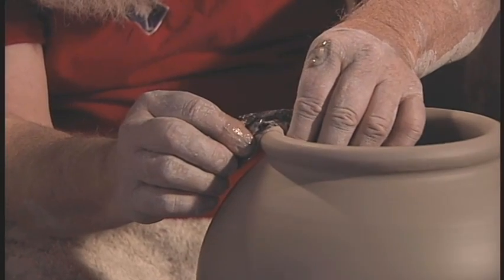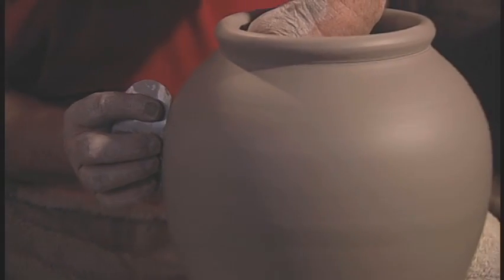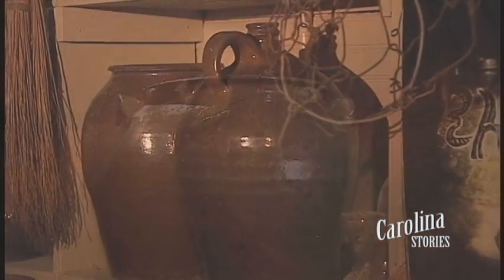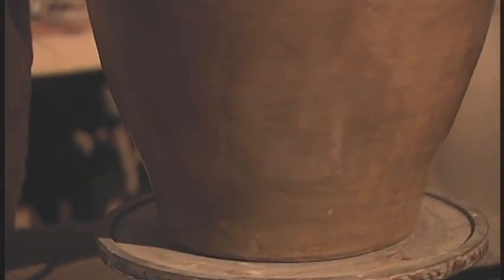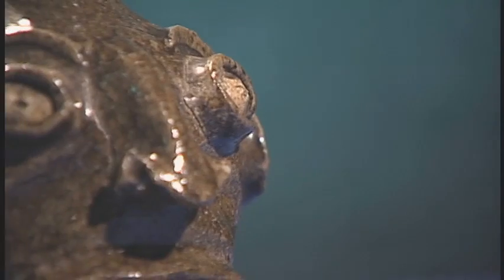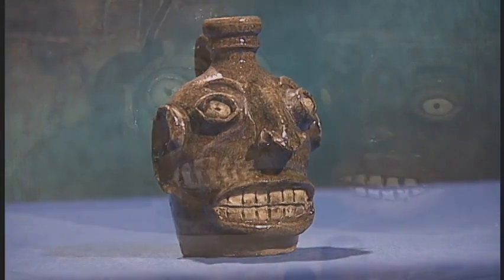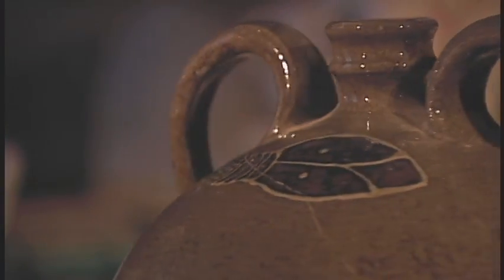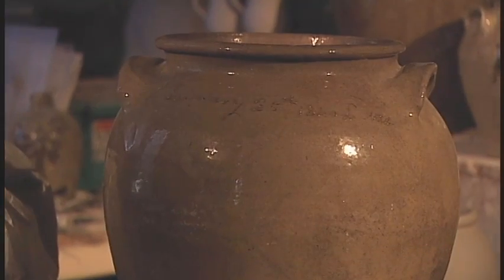E is for Edgefield Pottery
Potter Stephen Ferrell talks about the history of Edgefield Pottery.